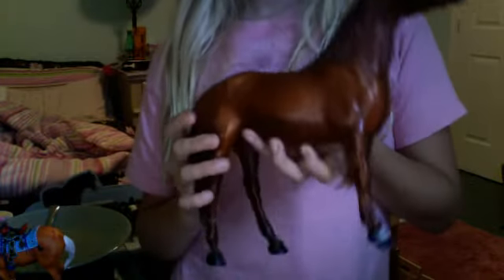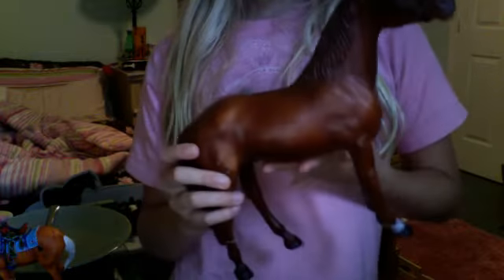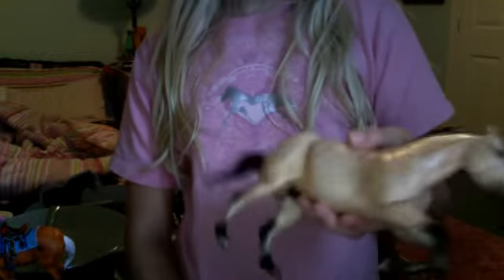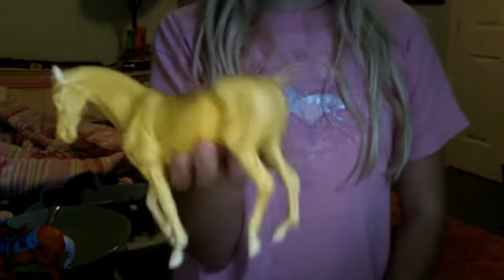Last Call Trade/Sale video!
MAKE TRADE OFFERS!